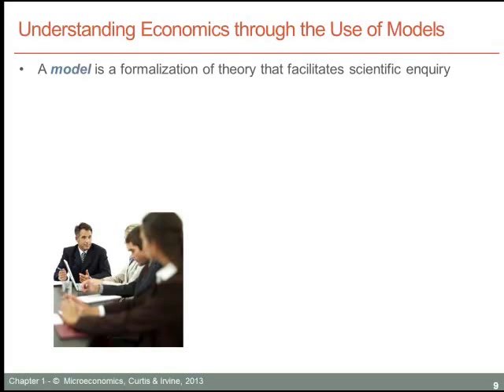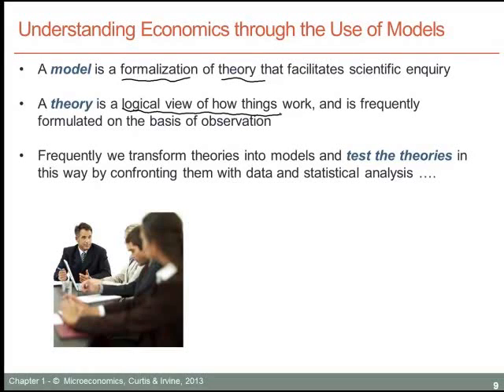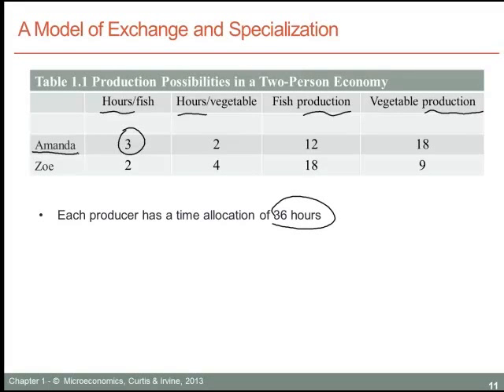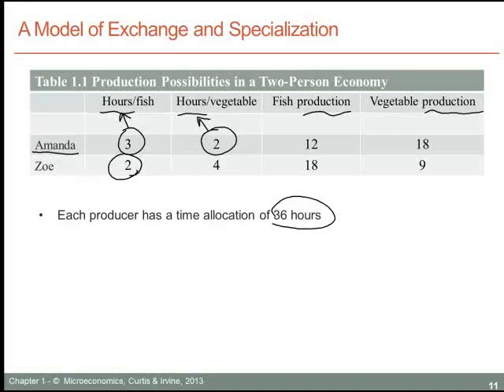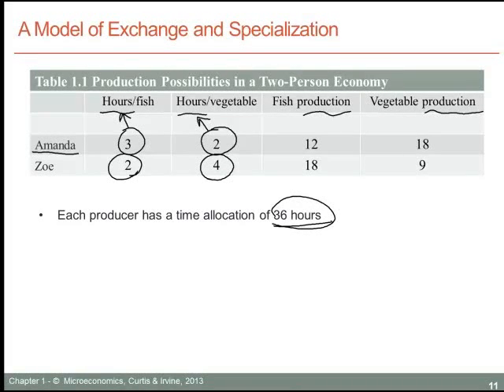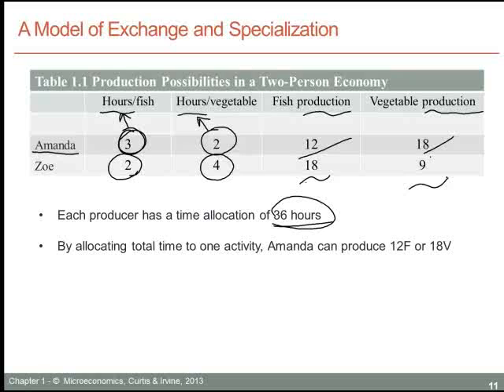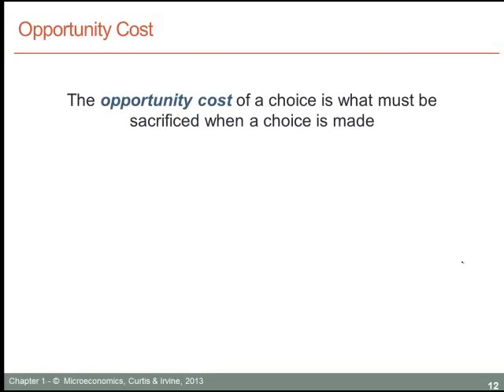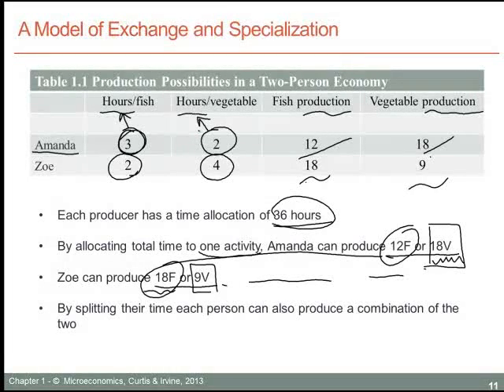ECON 201 Introduction to Microeconomics - SESSION 1.2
SESSION 1.2: A model of exchange and specialization
All disciplines progress and develop and explain themselves using models of reality. A model is a formalization of theory that facilitates scientific enquiry. Any history or philosophy of science book will describe the essential features of a model. First, it is a stripped down, or reduced, version of the phenomenon that is under study. It incorporates the key elements while disregarding what are considered to be secondary elements. Second, it should accord with reality. Third, it should be able to make meaningful predictions.